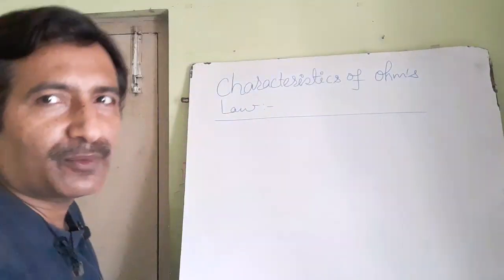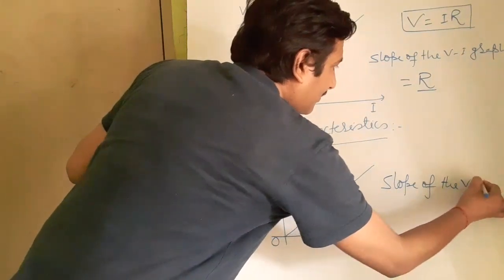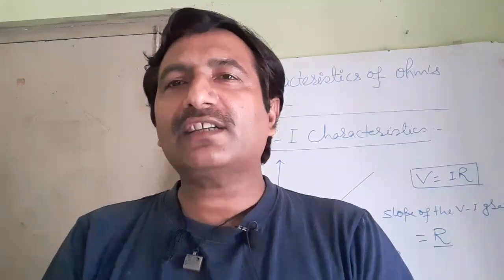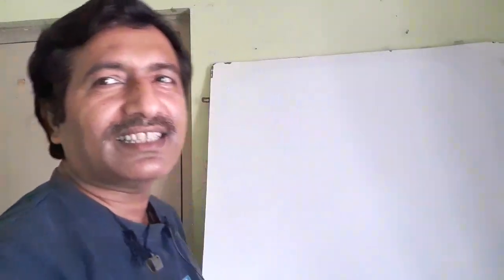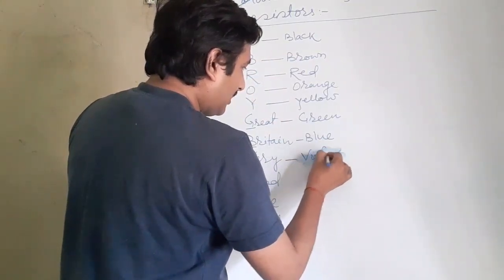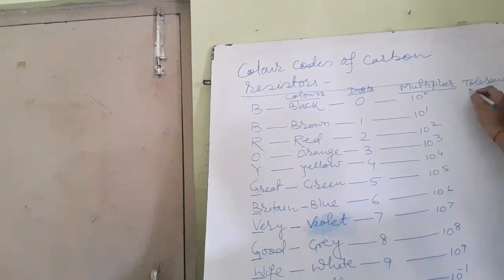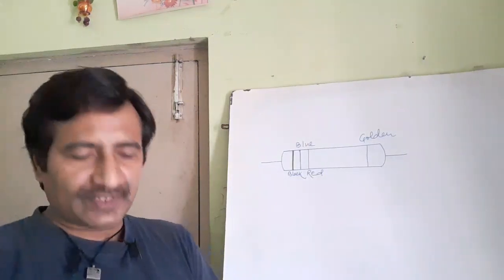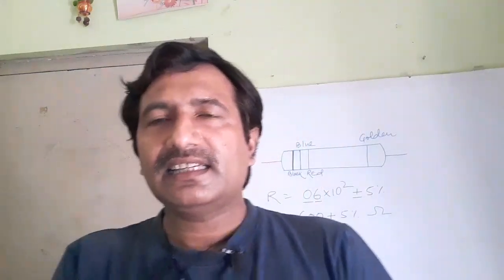Characteristics of Ohm's law, Colour code of carbon resistors.